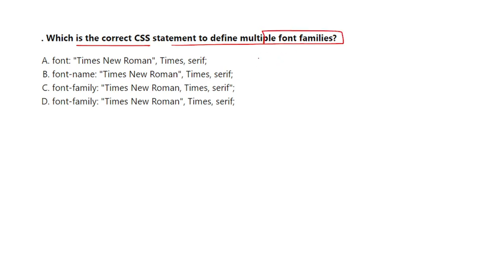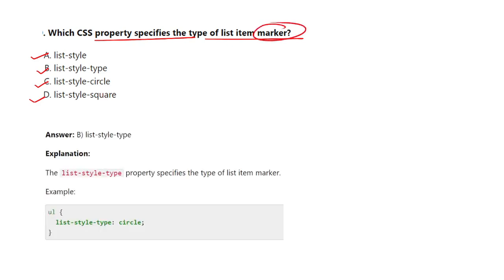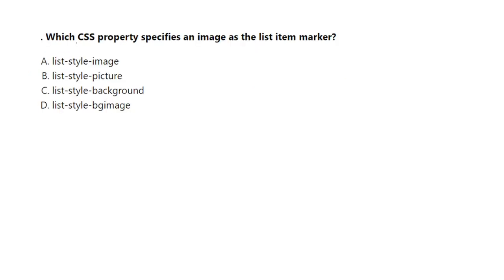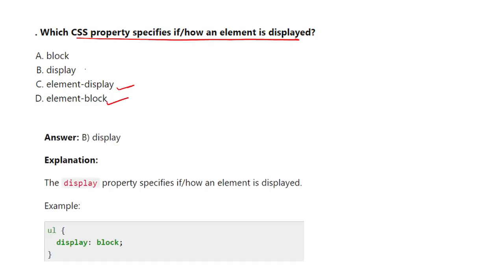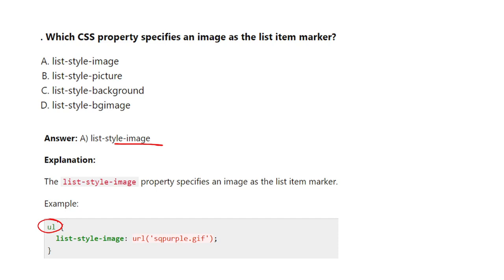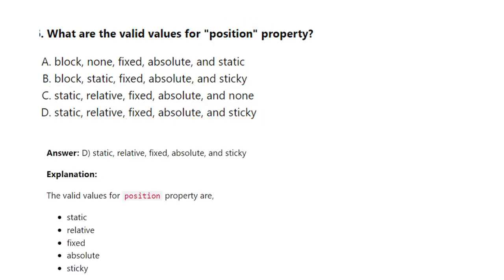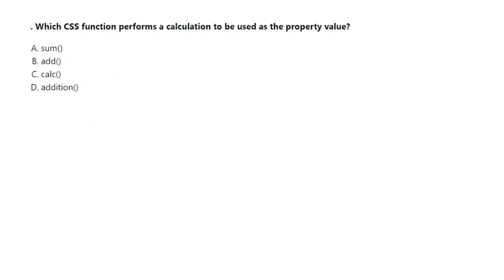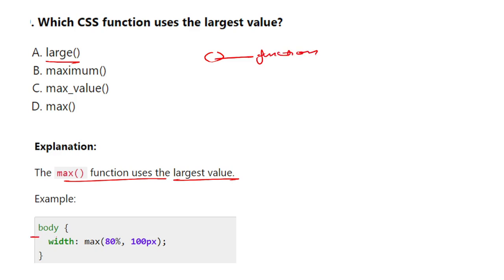CSS Important Questions | Top 10 CSS MCQ for competitive Exam